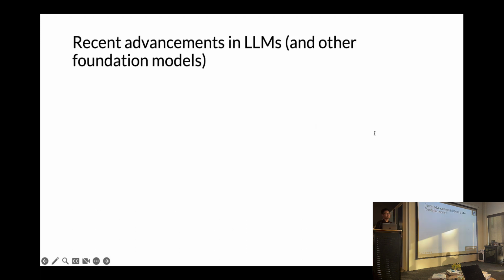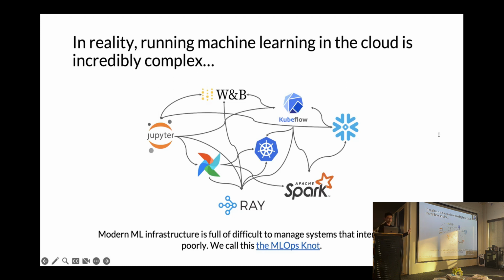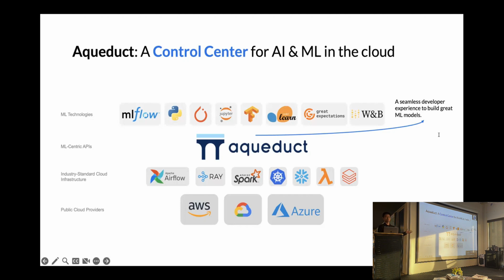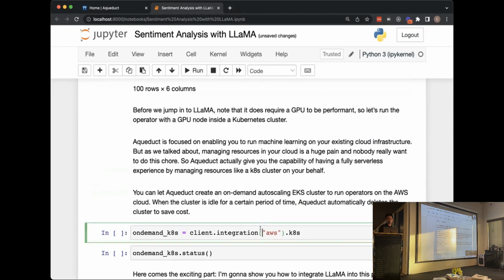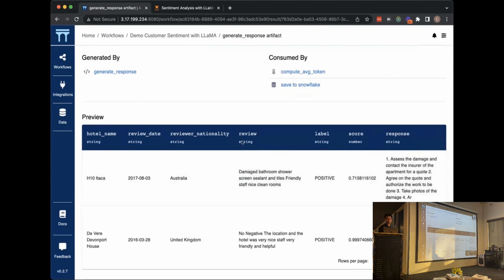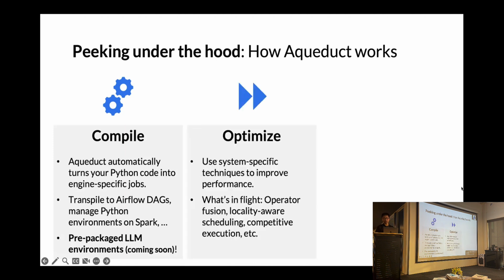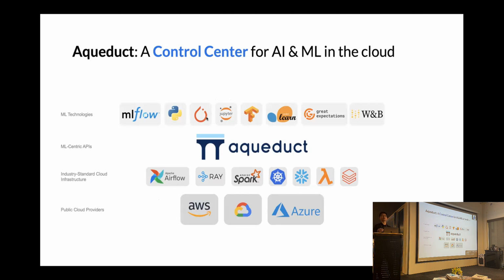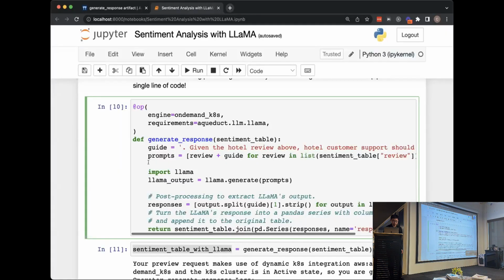LLMs for the Rest of Us (AI Camp SF, April 2023)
Large language models (LLMs) and other foundation models have made an unprecedented step forward in AI. Unfortunately, the infrastructure required to run these models is so overwhelmingly complex that only a few select companies have the requisite capabilities. Infrastructure challenges range from managing large amount of data, deploying complex pipelines, and managing compute services. In this talk, we will discuss:
- An overview of the infrastructure challenges of running LLMs in the cloud
- A demo/walkthrough of deploying an LLM on existing cloud infrastructure
- How Aqueduct seamlessly takes a LLM-powered workflow from prototype to production.

This meetup was hosted by AICamp at the Anyscale offices in San Francisco, CA on April 4, 2023. Our thanks to AICamp for organizing and the Anyscale team for hosting!